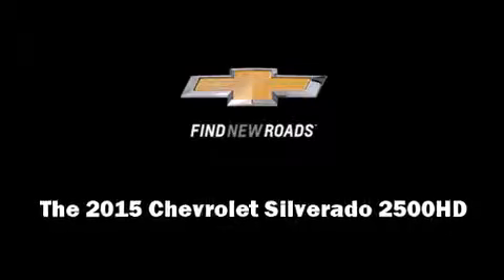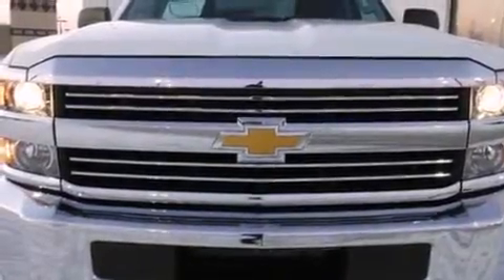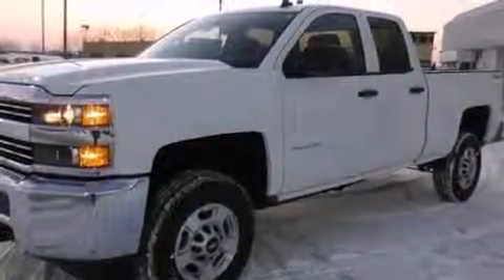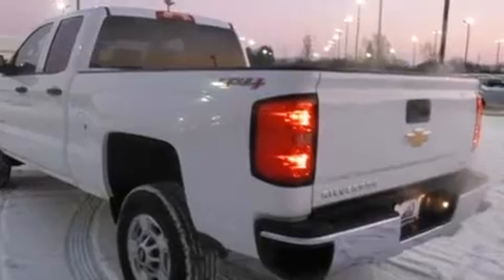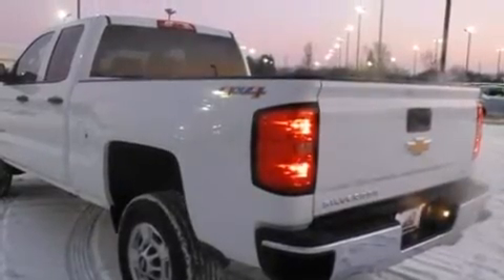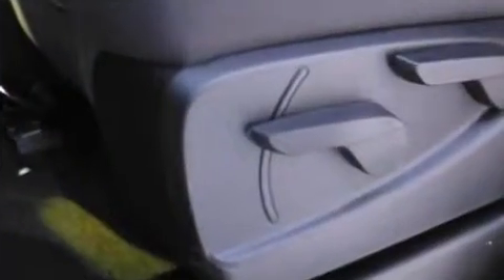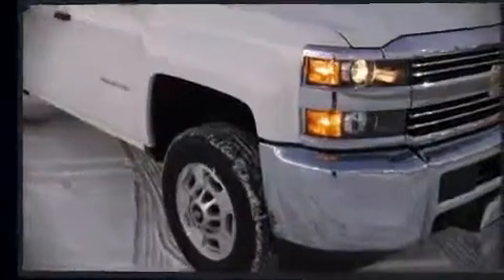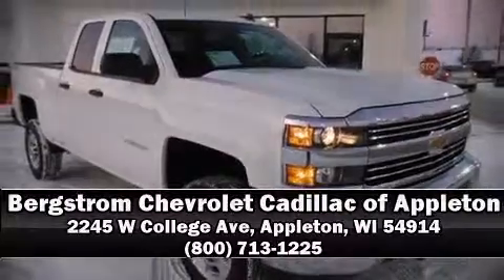2015 Chevrolet Silverado 2500HD 4WD Double Cab 144.2 LT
Take command of the road in the 2015 Chevrolet Silverado 2500HD. Smooth gearshifts are achieved thanks to the powerful 8 cylinder engine, and for added security, dynamic Stability Control supplements the drivetrain. Four wheel drive allows you to go places you've only imagined. A wealth of standard features means that you no longer have to sacrifice. Such as remote keyless entry, front and rear reading lights, a trip computer, a rear step bumper, fully automatic headlights, tilt steering wheel, an overhead console, and air conditioning. With side curtain airbags supplementing the rest of the safety network, you can be assured that you and your passengers will experience top-tier protection. We have a skilled and knowledgeable sales staff with many years of experience satisfying our customers needs. They'll work with you to find the right vehicle at a price you can afford. Stop in and take a test drive!